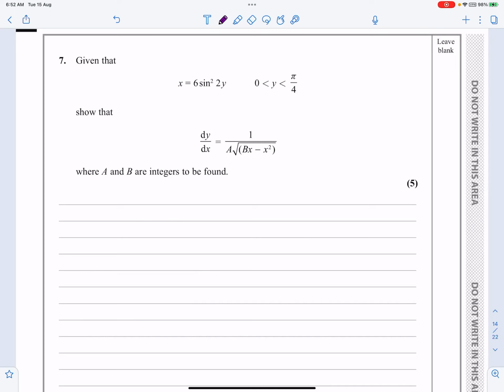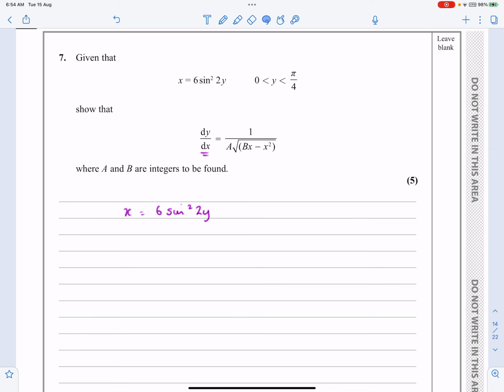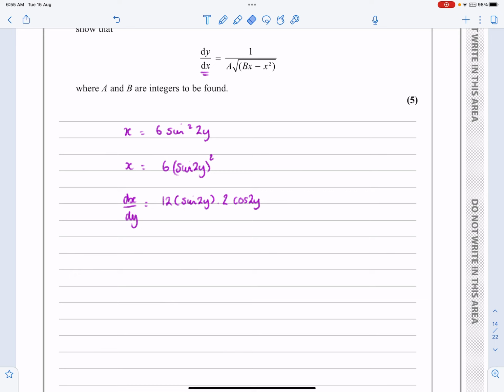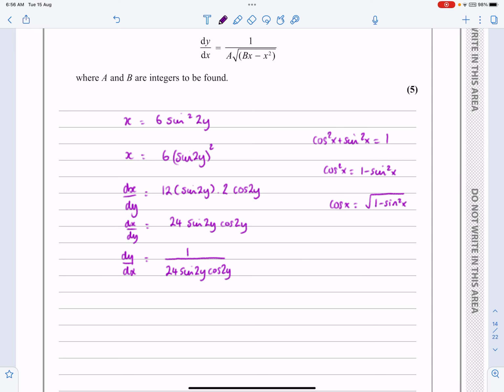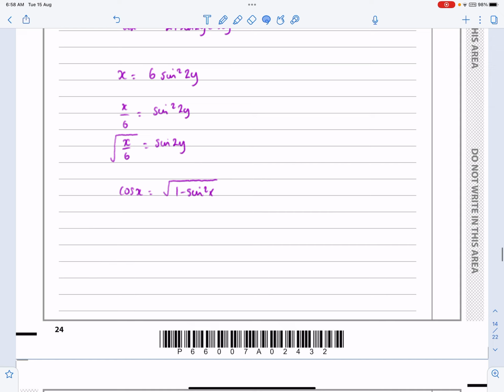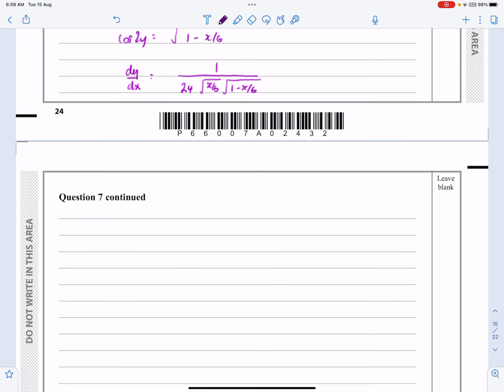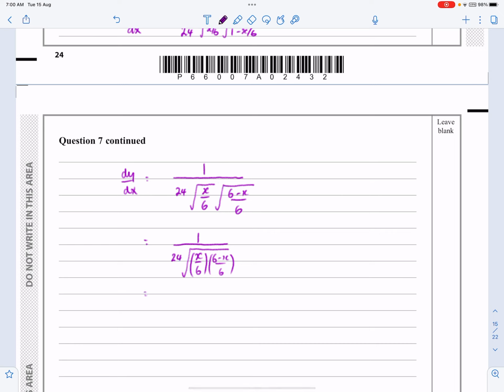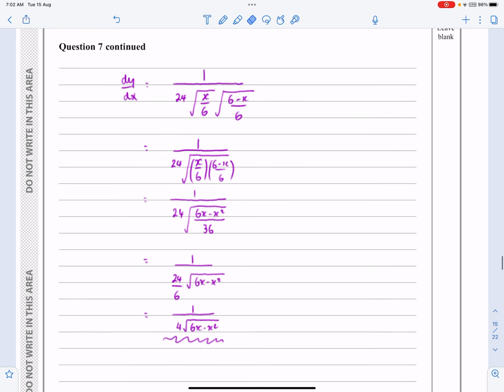IAL, Edexcel, Jun 2021, P3, Q7, Differentiation, Chain Rule, Trigonometric, Pure, N Peters, WMA13/01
IAL, Edexcel, Jun 2021, P3, Q7, Differentiation, Chain Rule, Trigonometric Functions, Double Angle Formulae, Pure, Nick Peters, WMA13/01